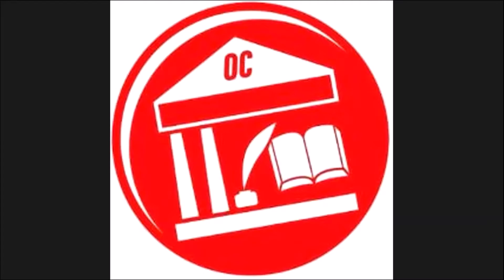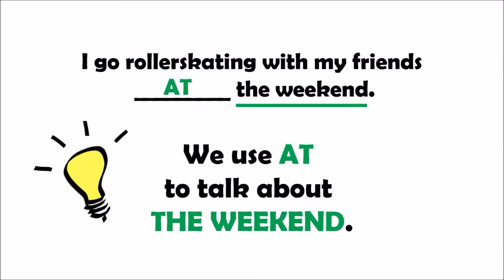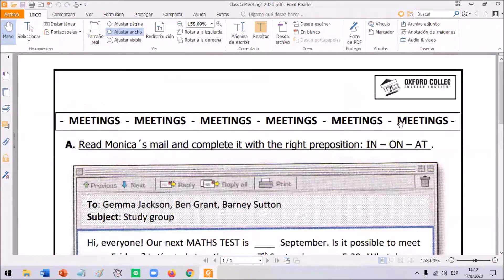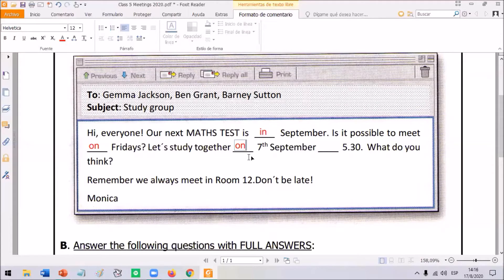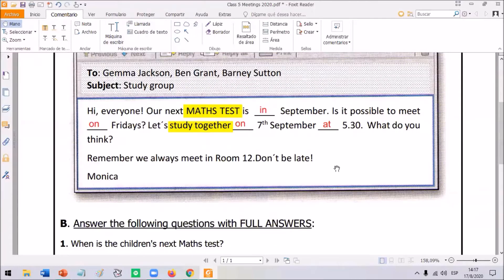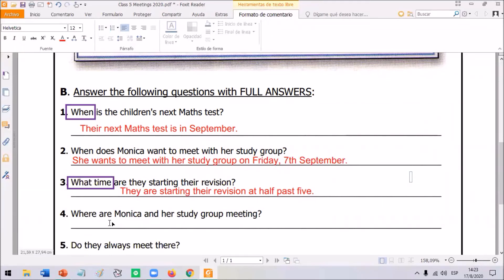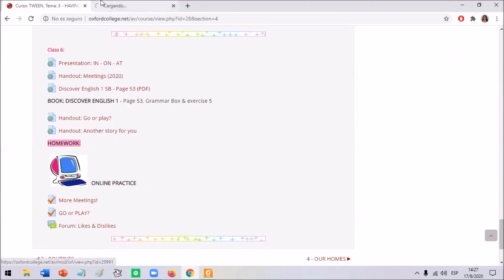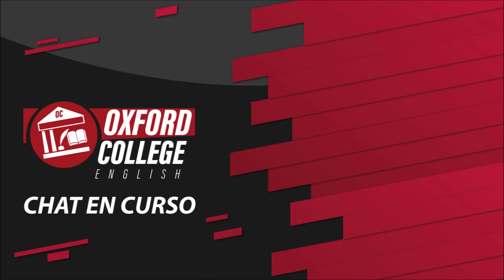TWEEN H CLASS 6 - M y J 18:00